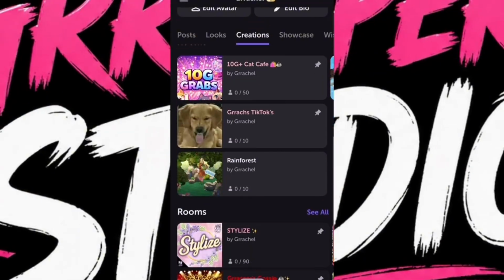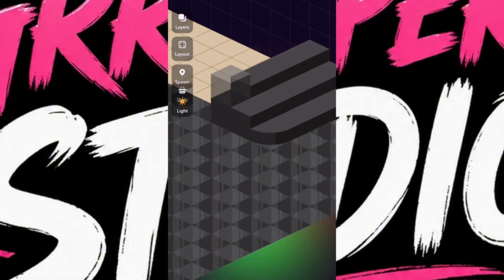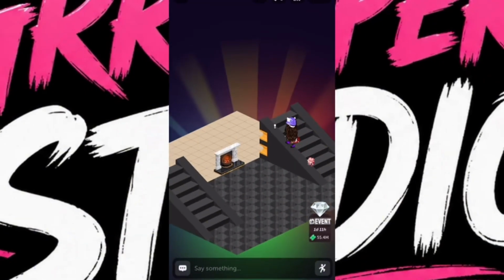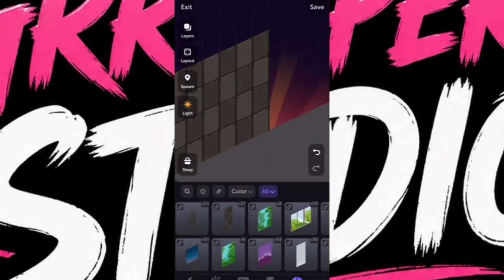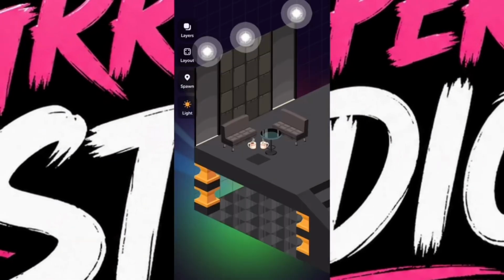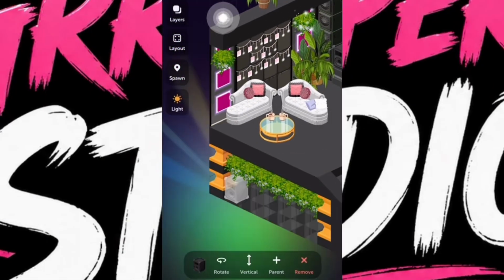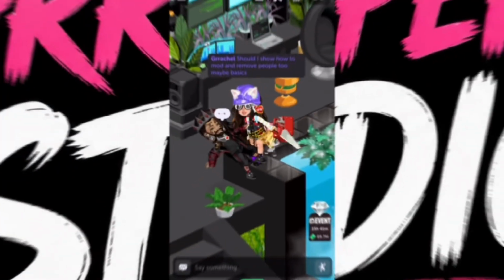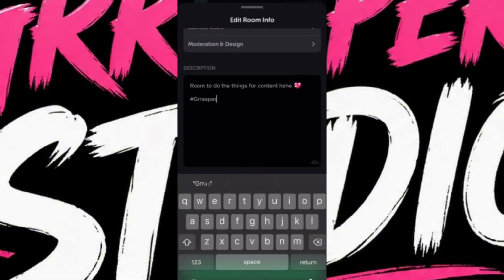Building on Highrise: Office Space 💻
In today’s video we dive into building on Highrise as I create an office space for Kasper and I, “Grraspers Studio.”  I show some of the basics along with a few tips & tricks that’ll have you building your own unique spaces in no time! ✨ Join @HighriseApp and create your own digital space to chill with your friends. 🙌

Also featuring a surprise cameo from @K4sperHR 🌚💖🍕